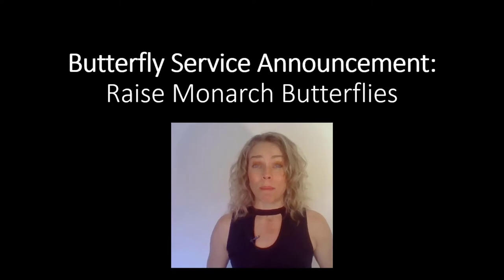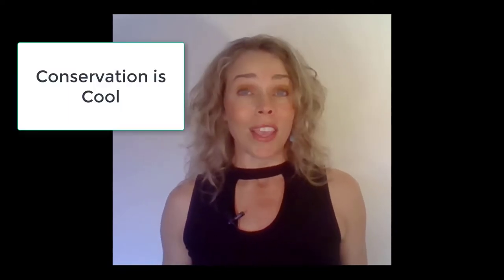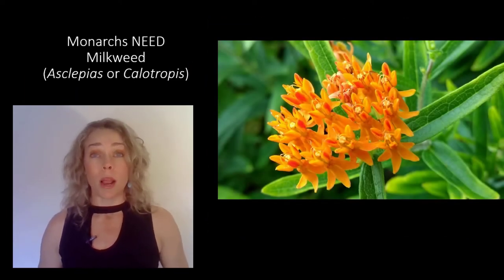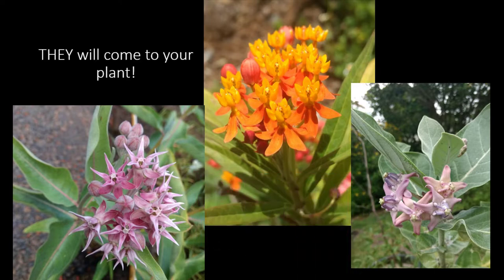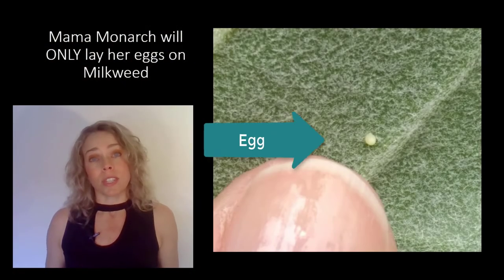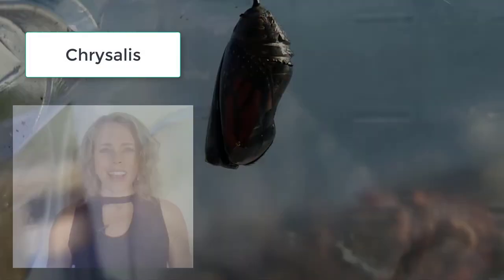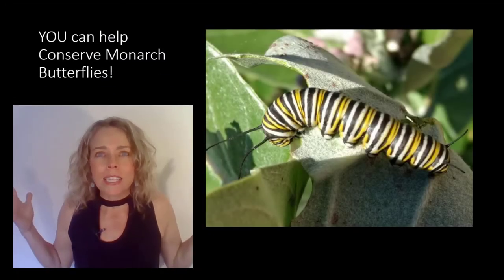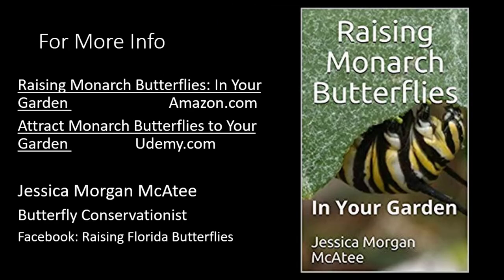Monarch Butterfly Service Announcement